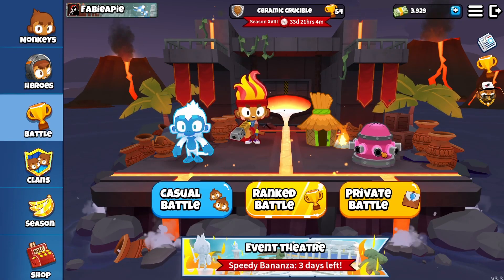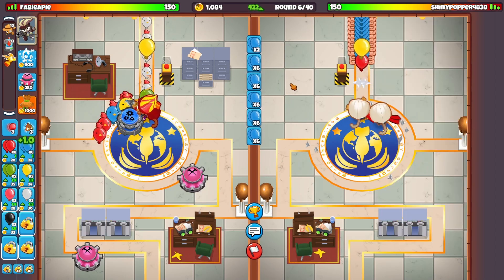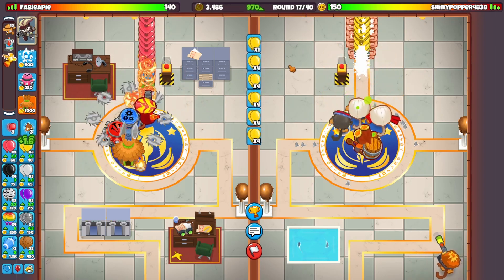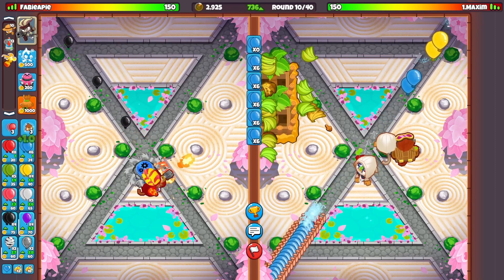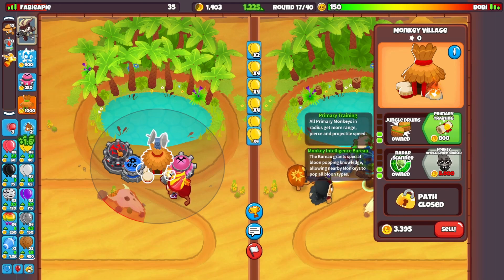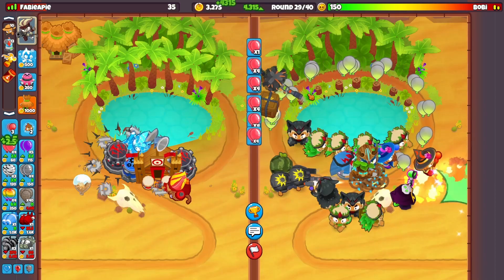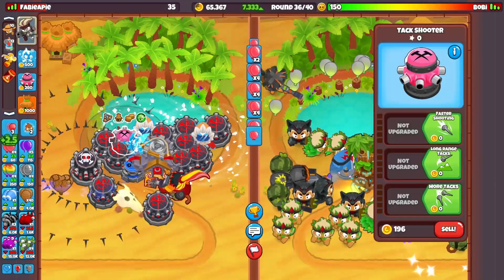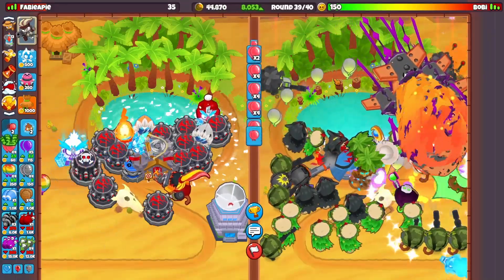Beginner Strategies Showcase #3 | gwendolin, tack shooter, ice monkey, monkey village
in this video i will be explaining this beginner strategy in detail from my top 3 best beginner strategies in bloons td battles 2 video.